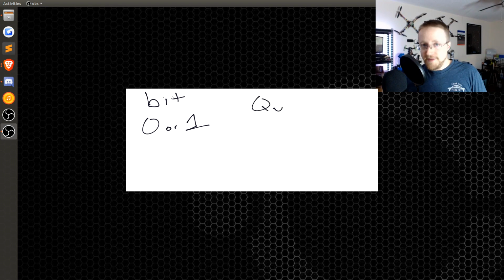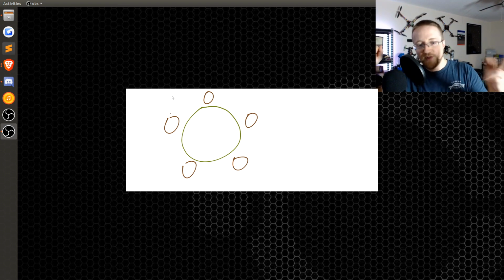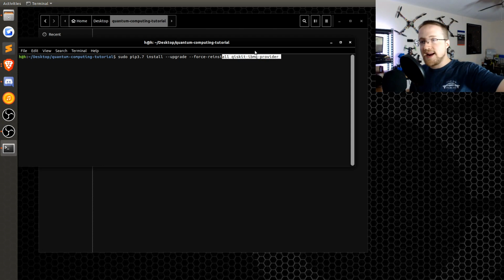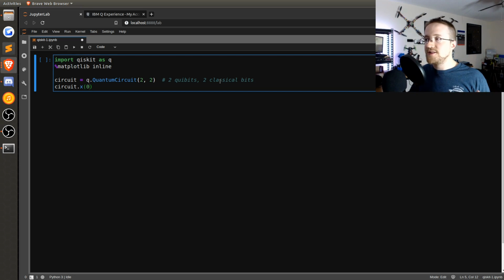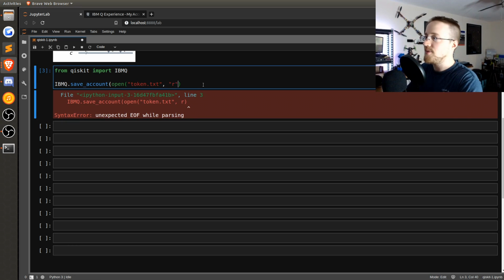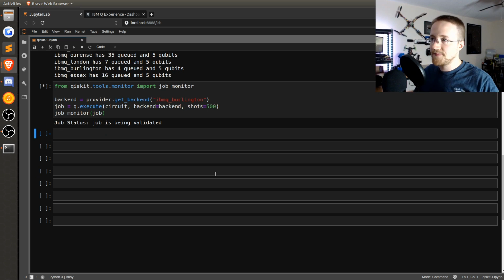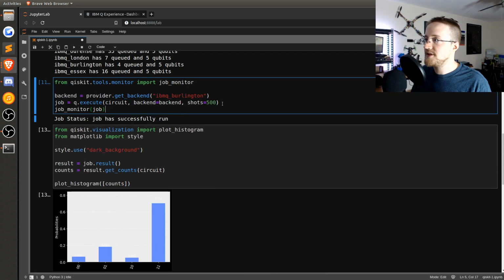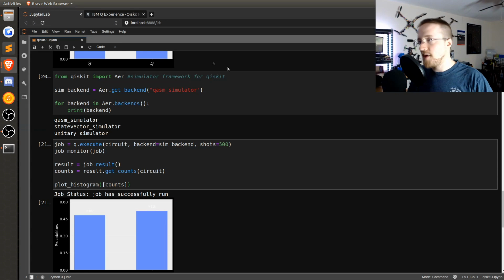Quantum Computer Programming w/ Qiskit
A practical and applied introduction to quantum computer programming, using IBM's free cloud-based quantum machines and Qiskit.

pip install qiskit numpy jupyterlab matplotlib qiskit-ibmq-provider